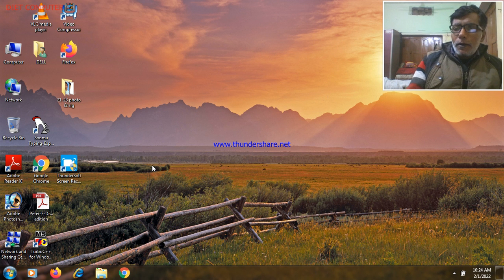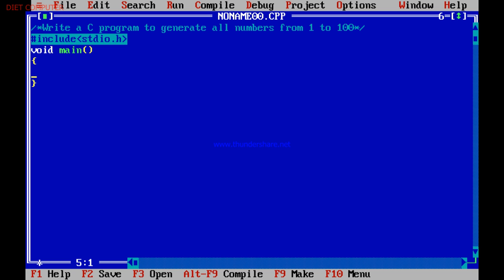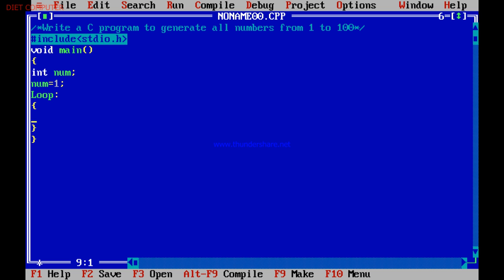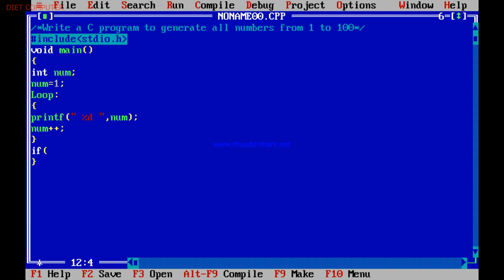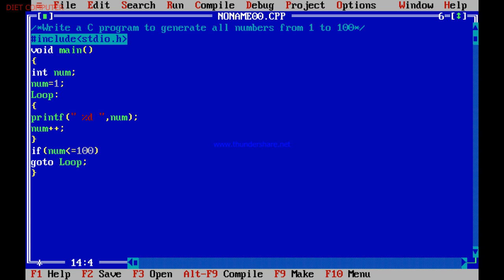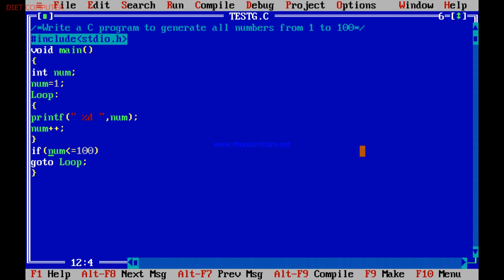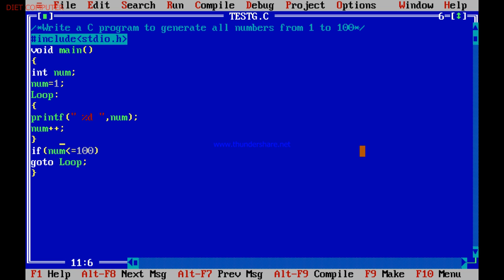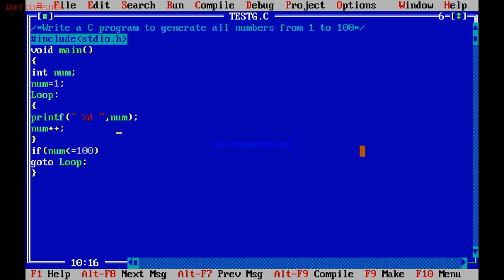Jump Statement goto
This video lecture is based on Jump Statement in C.